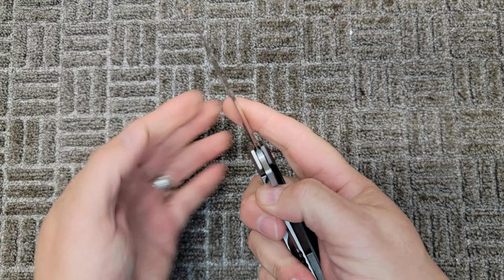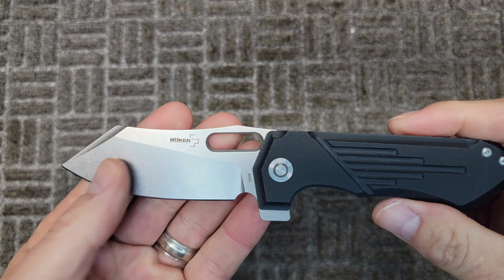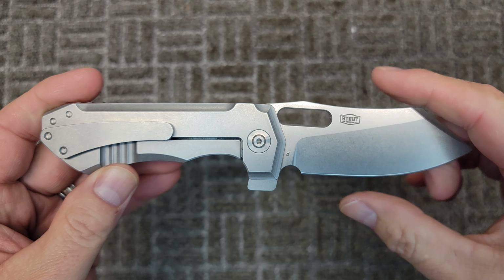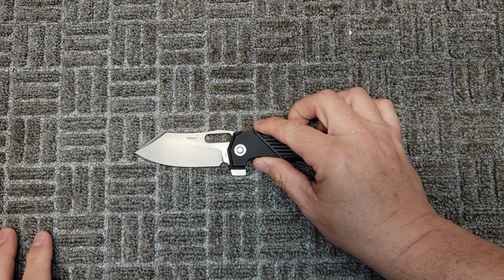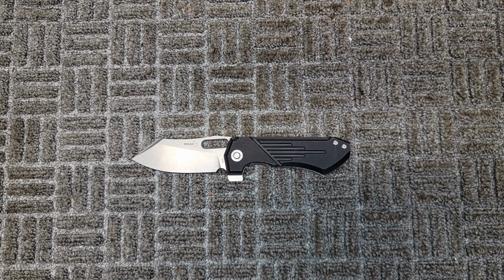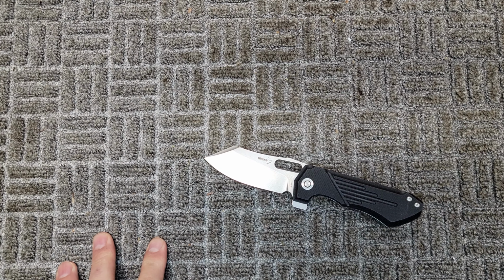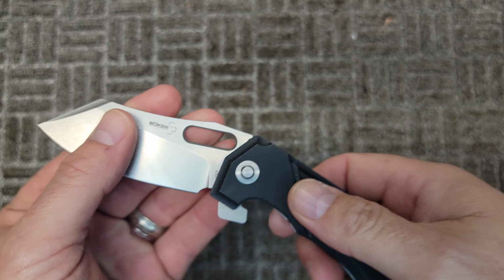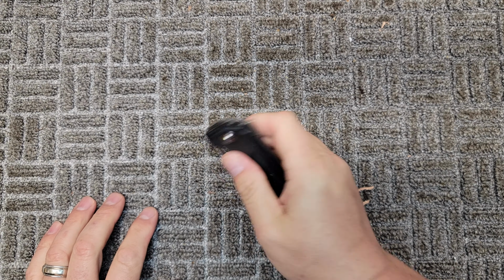Boker Plus Leviathan. 2021 Full Review of the Jason Stout Design. Will You Purchase Or Pass?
ker Plus Leviathan - Full Review. Worth a purchase or pass? We'll take a look at one of the Boker knives that I haven't seen much about.

* If you wish to send something for review (or) donate to Beez Blades for giveaways/reviews/shipping costs -

*** Recommended by me on Amazon ***
*Knife Maintenance Recommended *
- Knife Maintenance Mat (3 sizes)
- Knafs mouse Pad
*Knife Sharpening Recommended *
- *Favorite* Spyderco Benchstone Med. (600) Ceramic
- Spyderco Benchstone Fine (1800) Ceramic
- Various Strops (*I don’t own these)
**Knife Storage Recommended**
- Spyderco Knife Roll Large
**Knives**
* Kershaw Highball XL
* Spyderco Knives *
* Kizer Knives *
* Kershaw Knives *
* WE Knives *
* Cold Steel Knives *
* CRKT Knives *
* QSP Penguin (9 colors) *
* Artisan Cutlery/CJRB Knives
* Boker Knives
** Civivi Knives **
- Elementum (6 colors)
- Elementum Micarta (3 colors)
- Elementum Wood (2 colors)
- Baklash (6 colors)
- Ortis (2 colors)
- Praxis (4 colors)
- Odium (6 colors)

New knives. Boker knives. EDC knives. Knife. Blade. Knife review.